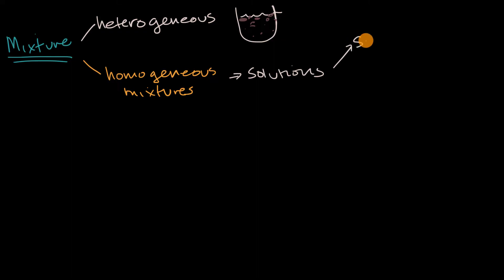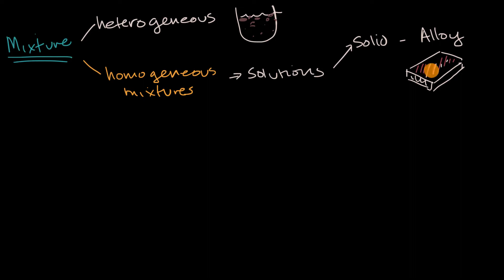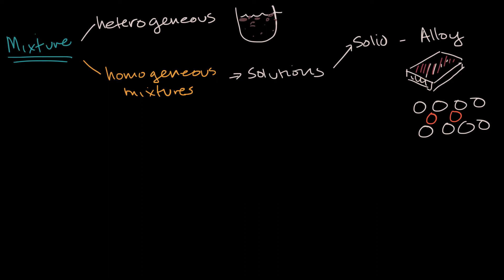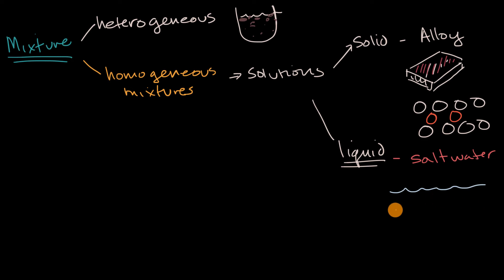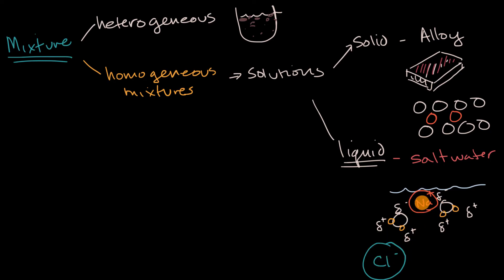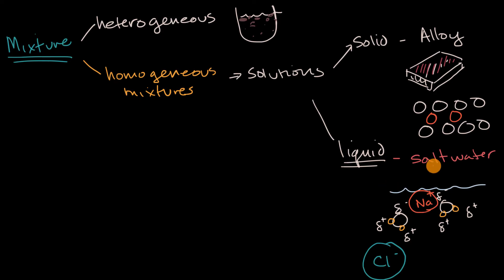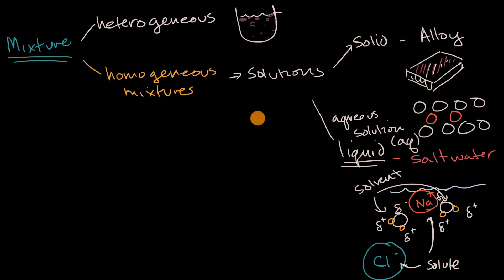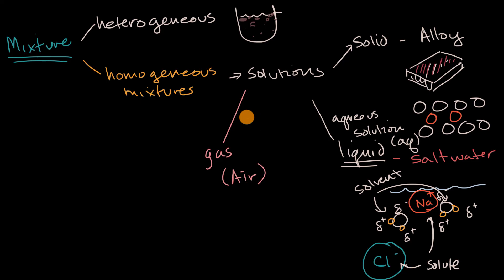Types of mixtures | Intermolecular forces and properties | AP Chemistry | Khan Academy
A mixture is composed of one or more pure substances in varying composition. There are two types of mixtures: heterogeneous and homogeneous. Heterogeneous mixtures have visually distinguishable components, while homogeneous mixtures appear uniform throughout. The most common type of homogenous mixture is a solution, which can be a solid, liquid, or gas. View more lessons or practice this subject